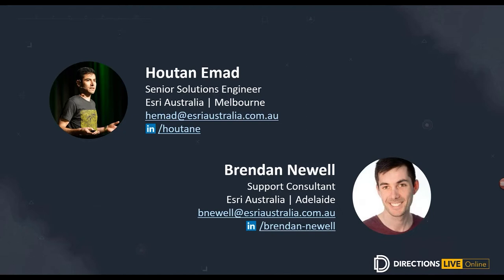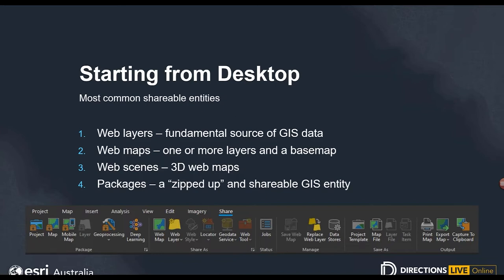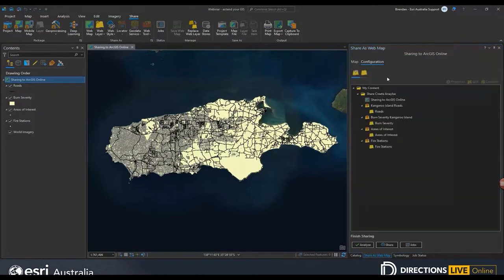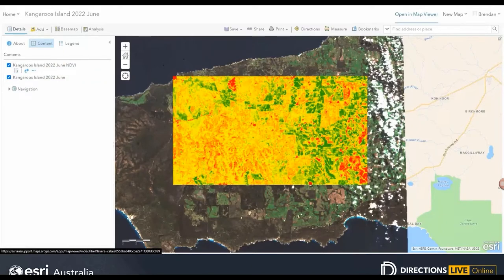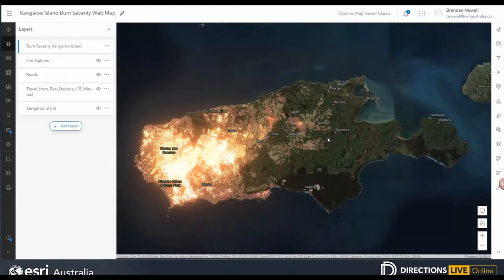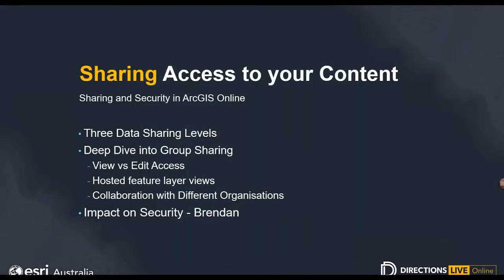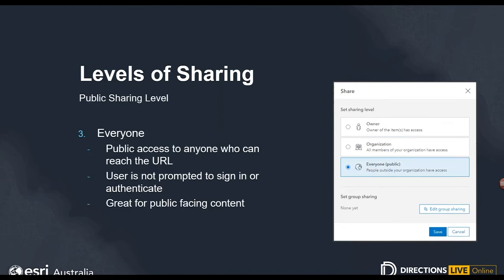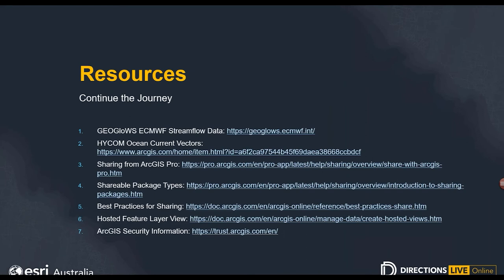Web GIS: Create, analyse and share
Take a deep dive into ArcGIS Online workflows

Optimise your transition from ArcGIS Desktop to Web GIS by elevating the core activities of any workflow; analysing and visualising data, creating maps and sharing access.

Join us for part four of this webinar series and discover best practice techniques on leveraging intuitive tools, collating multiple data sources for better interaction and considering your end audience for viewing and presentation.

00:00 Introduction
01:43 Agenda
02:44 Publishing from Desktop to Web
03:41 Starting from Desktop
06:21 Publishing to the Web
10:57 Analysing and Visualising Data
15:58 Visualising Data
24:21 Sharing Access to your Content
30:10 ArcGIS Trust Centre
30:54 Wrap-Up
31:39 Resources
32:47 Q&A